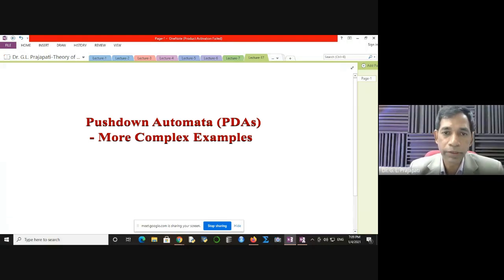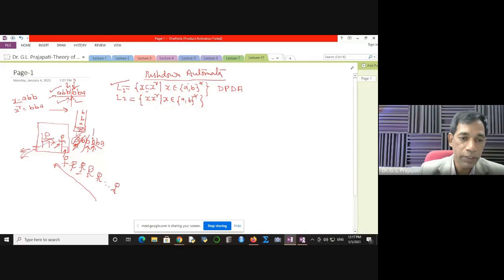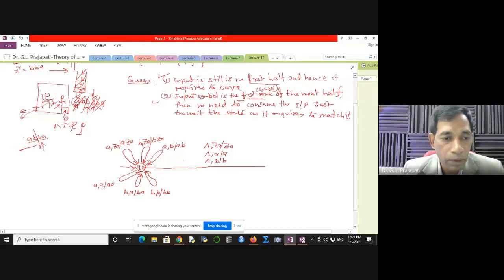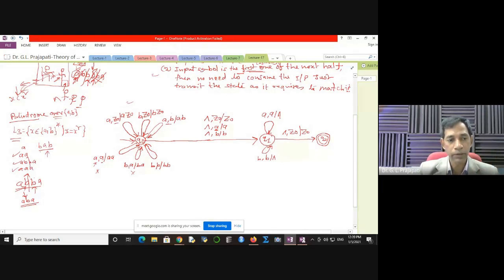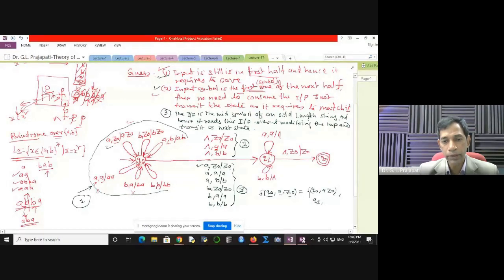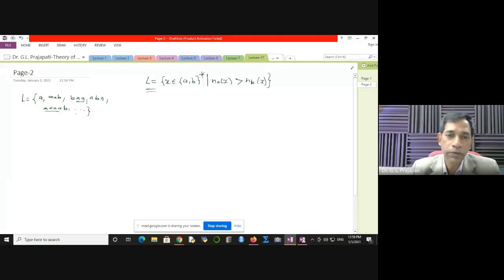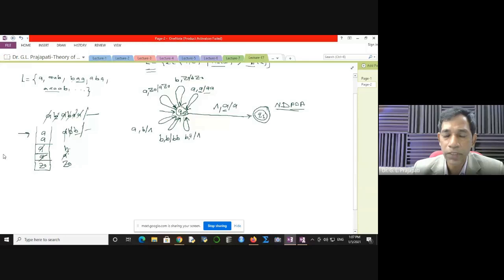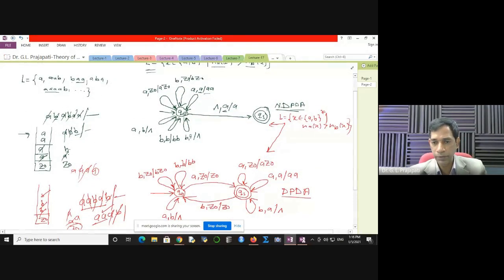Pushdown Automata for More Complex Examples Solved | TOC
This video presents a real power of pushdown automata using more complex examples. This also demonstrates that the power of a nondeterministic pushdown automaton (NDPDA) is not same as the power of a deterministic pushdown automaton (DPDA). That is; there is no algorithm available to convert an NDPDA into the equivalent DPDA, and hence both the machines are not equivalent.

OUTLINE:
0:00 – Solved Example 1: Language of Even Length Palindrome (L2)
22:45 -  Solved Example 2: Truly Palindrome Language (L3)
38:30 - Remarks on the Powers of an NDPDA and a DPDA
43:15 - Solved Example 3: NDPDA  for checking no. of a's are more then the no .of b's
53:47 - Solved Example 4: DPDA  for checking no. of a's are more then the no of b's